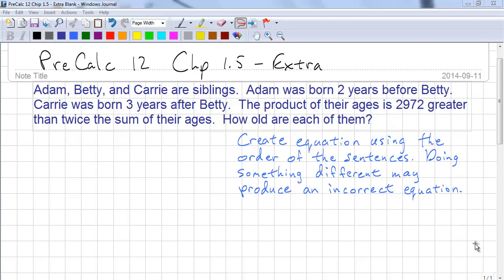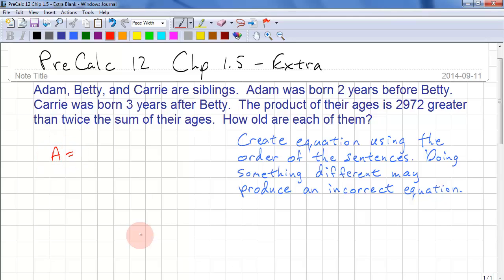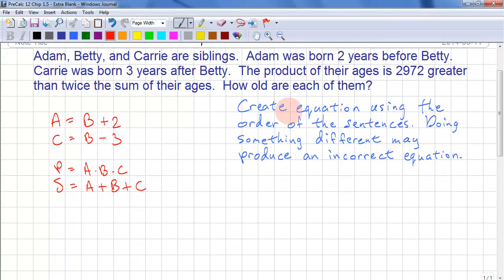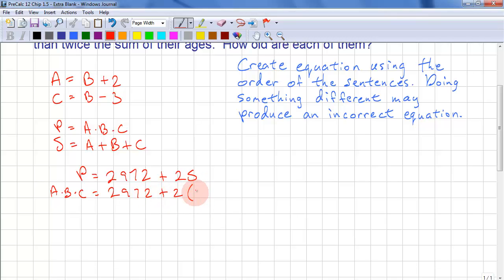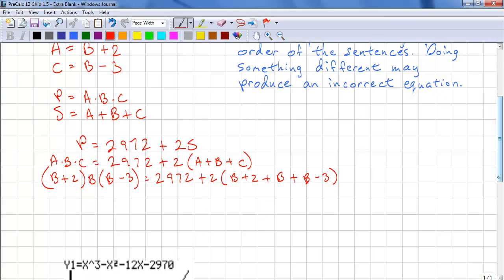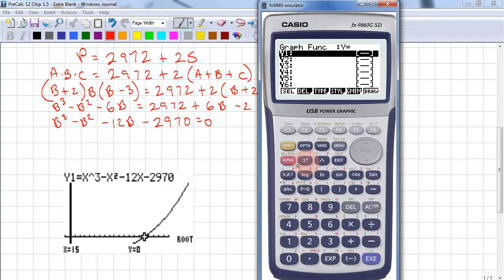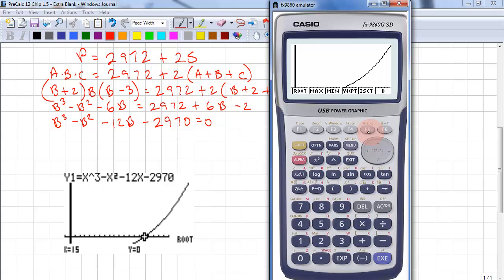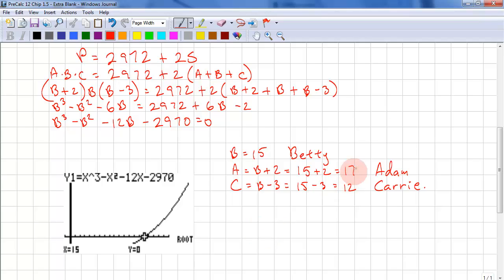PreCalculus 12 Chp 1.5 - Extra Word Problem - Age Problem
Learn how to do word problems that don't have a set formula.  Create an equation from the sentences.